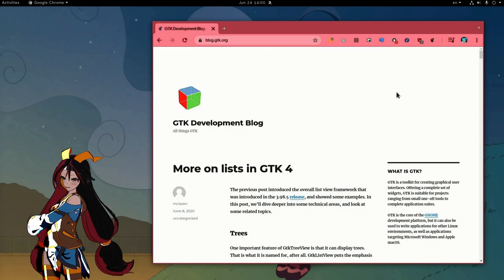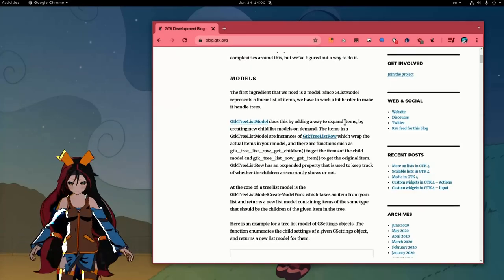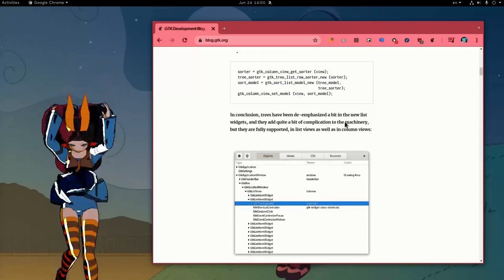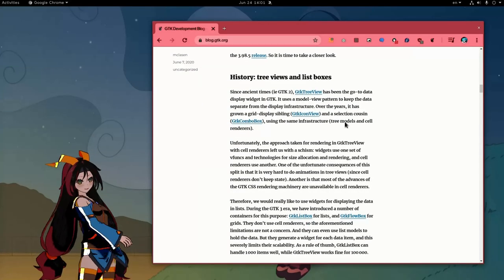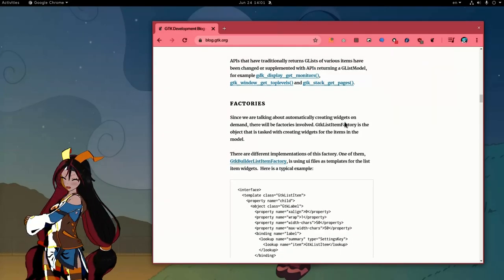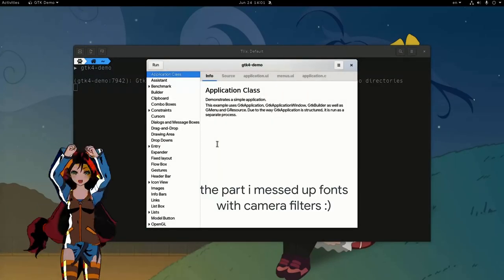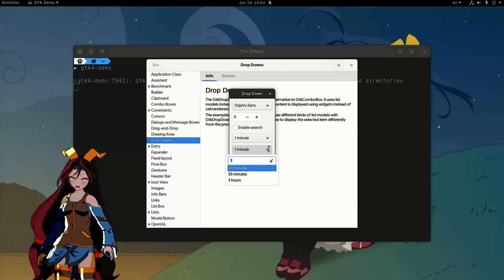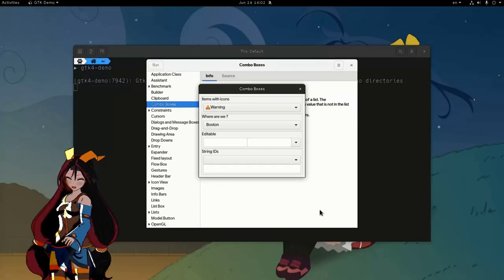A calling to read GTK development blog, Ft GTK 4.0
GTK 4.0 is coming, hopefully this September, and Matthias Clasen has recently posted lots lots of updates, which is a nice reading even if you don't do GTK developing!

Music
Katawa Shoujo OST - Afternoon